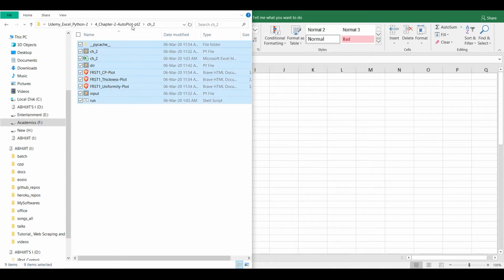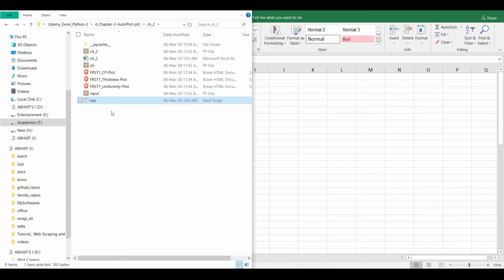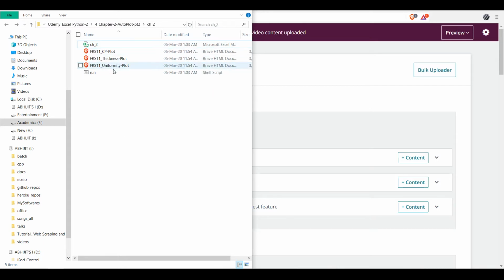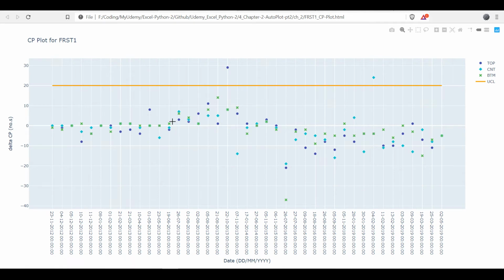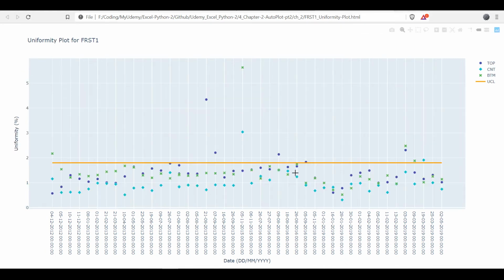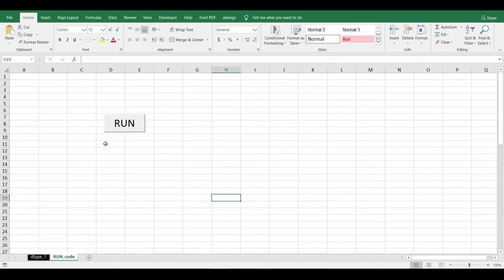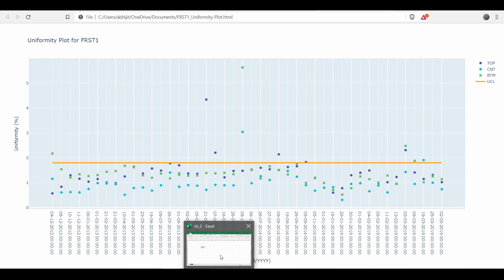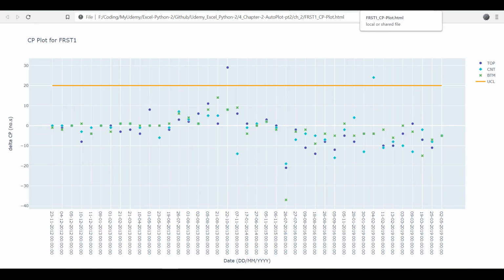Automate Excel using Python - Xlwings | Series 2 | AutoPlot part 2 Demo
AutoPlot Part 2:
- data wrangling of complex type record keeping in Excel using Python.
- visualize your data (any type) in form of modern charts.
- Add UI (a button) for user to click & generate charts.
- Add an .exe file for a user to click & generate charts without even opening the Excel file.